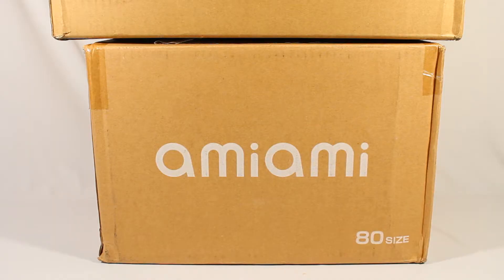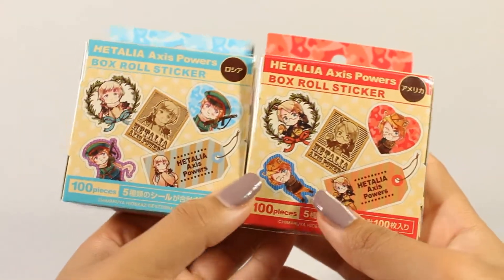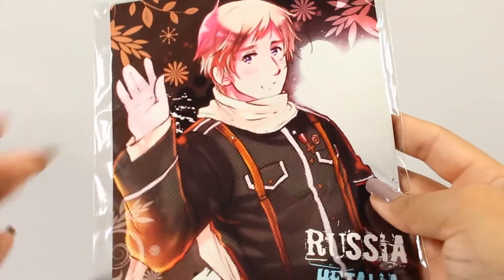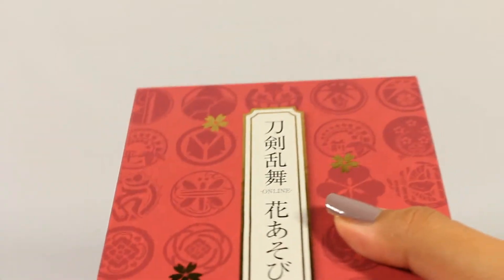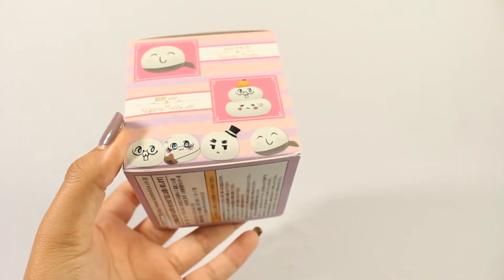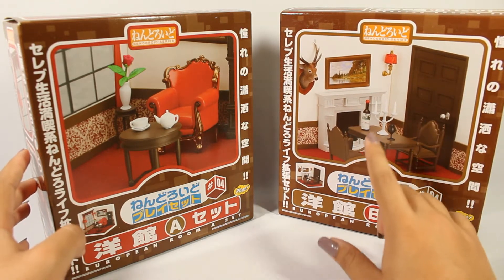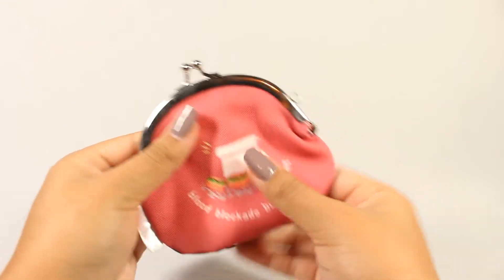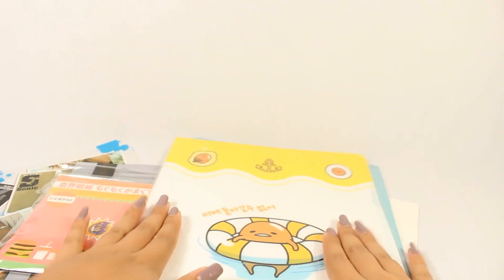Anime Marchandise Haul! - AmiAmi, Suruga-Ya, Otamart